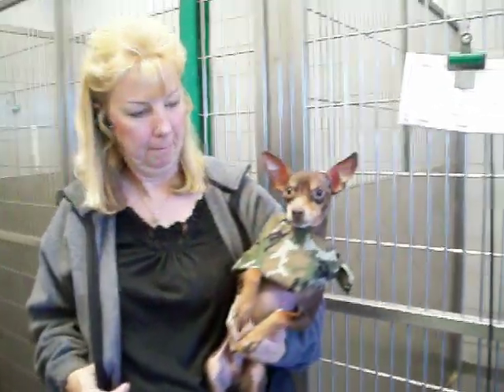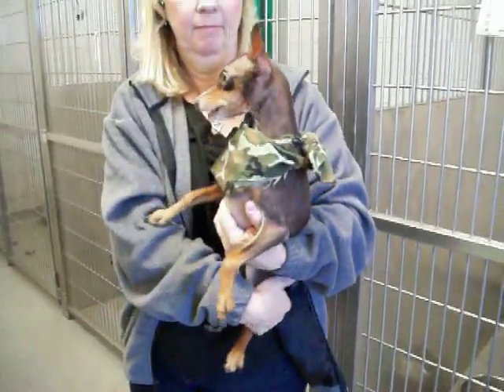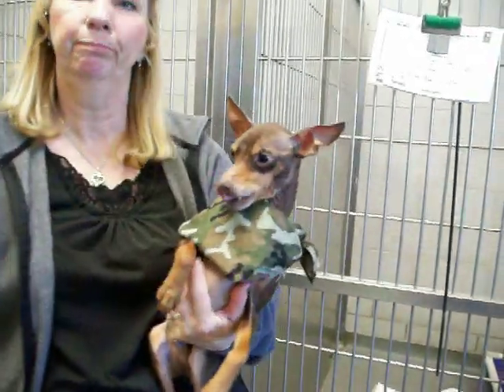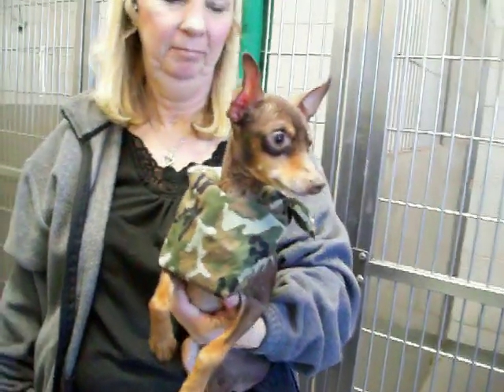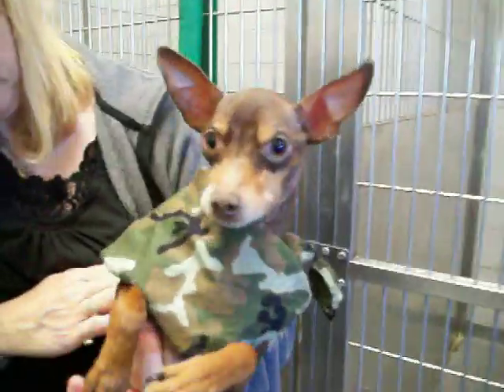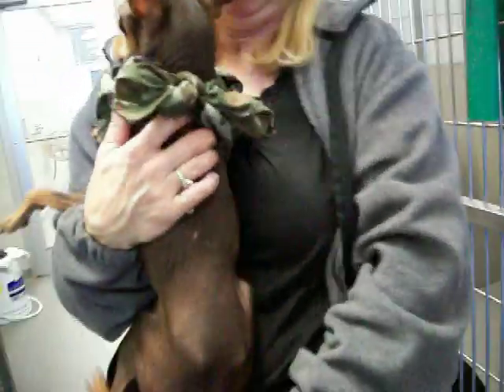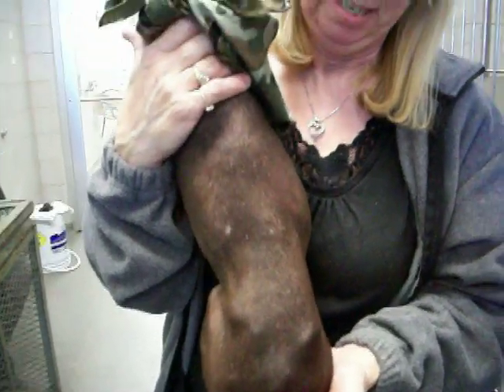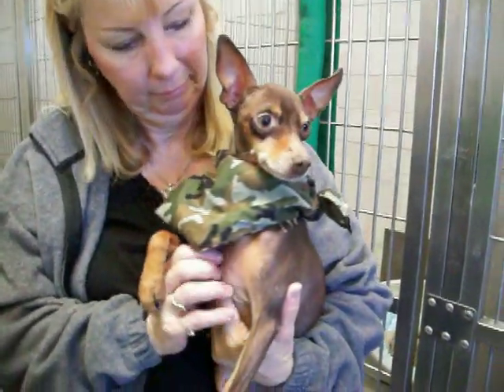Chocolate Boy 3-4 YO green camo Video.mov